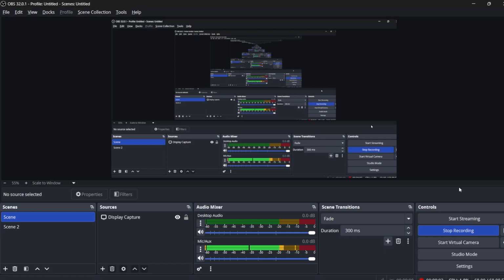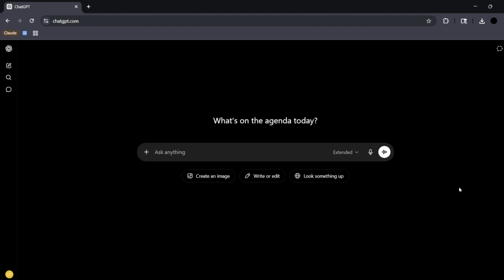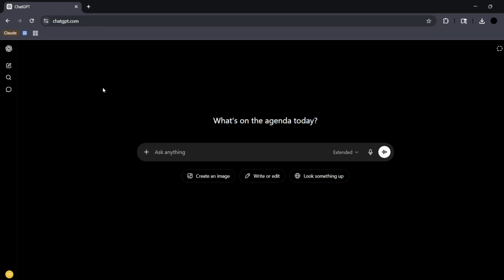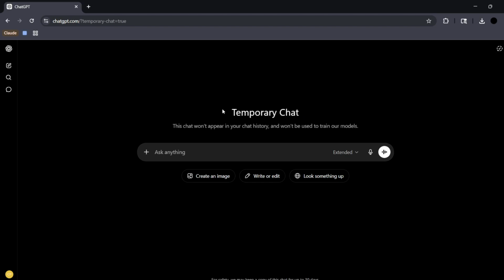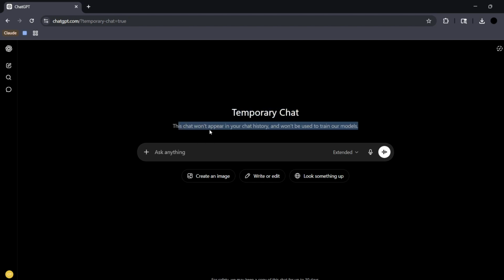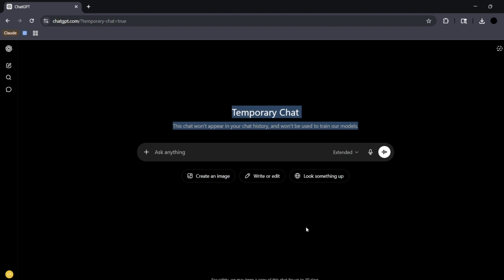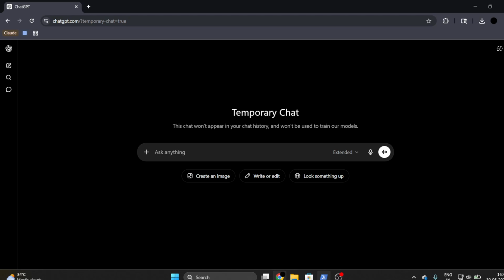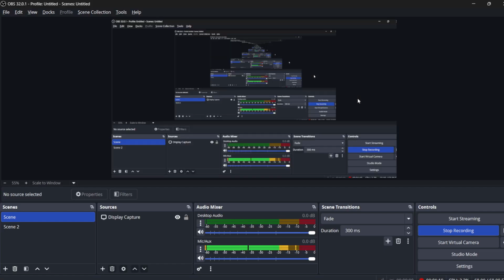How To Start A Temporary Chat In ChatGPT 2026: Fast Step By Step Incognito Privacy Mode Tutorial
Welcome to a rapid-fire ProgrammingKnowledge2 tutorial! Do you have a secret project, a sensitive work document, or a private question that you do not want saved in your permanent AI history? Instead of manually deleting your chats after the fact, you need to use ChatGPT's hidden Incognito Mode, officially known as Temporary Chat! Here is the exact step-by-step setup to start a temporary, unlogged conversation in under sixty seconds.Step 1: Open a New ChatLaunch your ChatGPT web interface or the official mobile application and start a completely blank new conversation.Step 2: Locate the Temporary ToggleLook at the very top of your screen. If you are on the web application, click the pill-shaped "Temporary" button located in the top-right corner, or click on your active model name and toggle "Temporary Chat" on. If you are on the mobile app, tap the icon at the top that looks like a chat bubble with broken lines around it. Step 3: Verify Incognito ModeThe interface will immediately change. You will see a dark banner or a distinct note confirming you are in a Temporary Chat. Anything you type here will not appear in your left-hand history sidebar, it will not be used to train future OpenAI models, and it will not update your personalized AI memory bank! Step 4: Vanish Without a TraceOnce you get your answer, simply click the "New Chat" button to exit. The temporary conversation is instantly wiped from your visible interface forever, leaving absolutely no digital paper trail behind! You have just successfully secured your private data!Do not forget to hit the LIKE button and SUBSCRIBE to ProgrammingKnowledge2 for more lightning-fast tech tutorials, software engineering privacy tips, and AI workflow optimization guides in 2026! What is the first thing you are asking in temporary mode? Let us know in the comments section below!Hashtags#ChatGPT TemporaryChat ProgrammingKnowledge2 TechTutorial Coding2026 SoftwareEngineering DeveloperTools AIProgramming PrivacyTips Cybersecurity OpenAITutorial TechShorts DataPrivacySEO TagsStart temporary chat in ChatGPT 2026, ChatGPT incognito mode tutorial, how to use private chat ChatGPT, ChatGPT temporary chat feature, stop ChatGPT from saving history, protect AI data privacy, ChatGPT hidden settings 2026, B.Tech CSE quick tech tips, ProgrammingKnowledge2 shorts, AI software engineering fast tutorial, ChatGPT mobile app temporary chat, OpenAI data controls privacy guide.